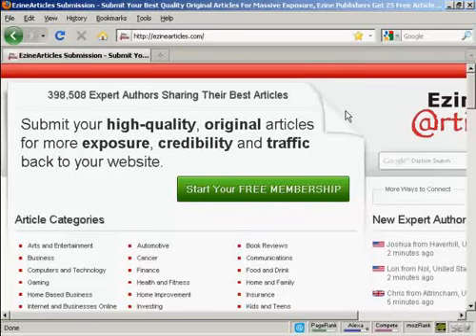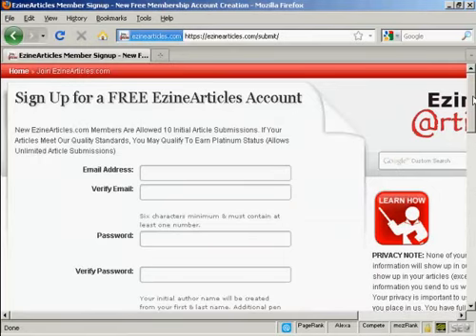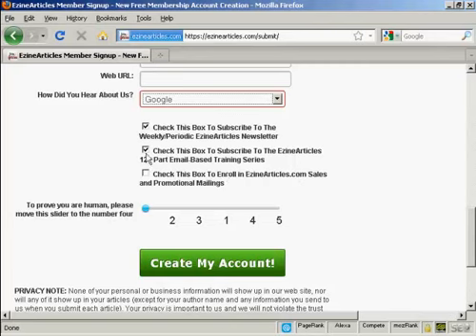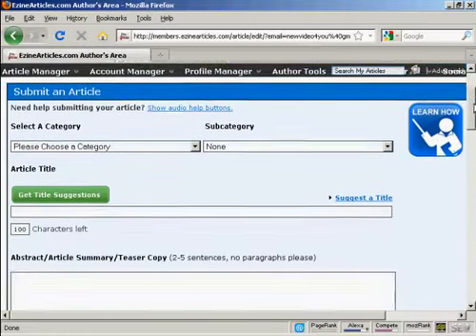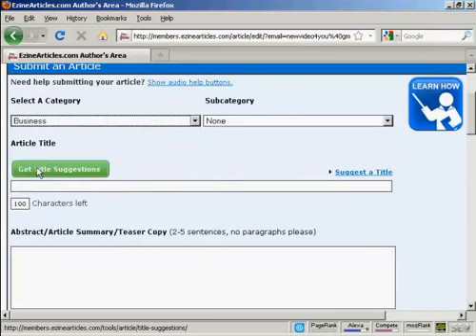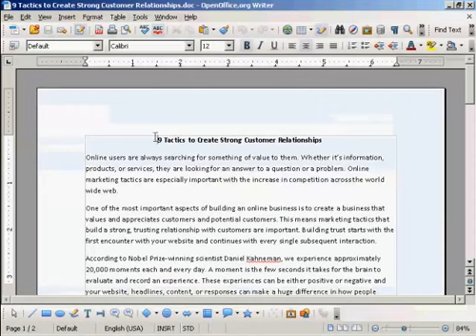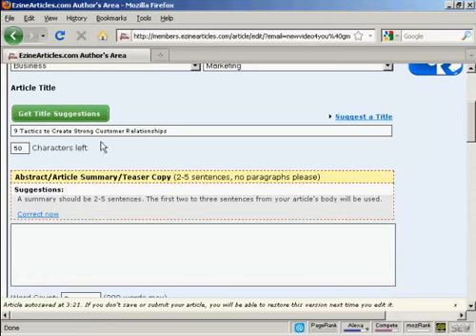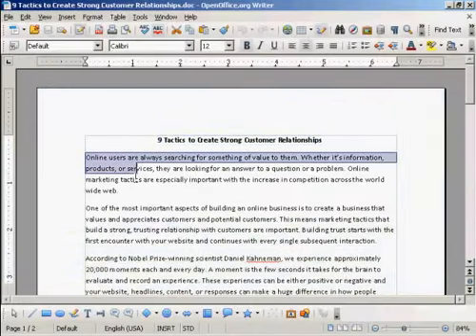How to Submit an Article to an Article Directory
Quick and easy guide shows you How to Submit an Article to an Article Directory